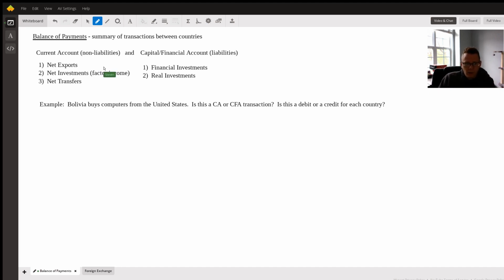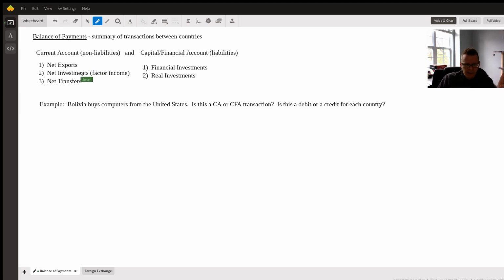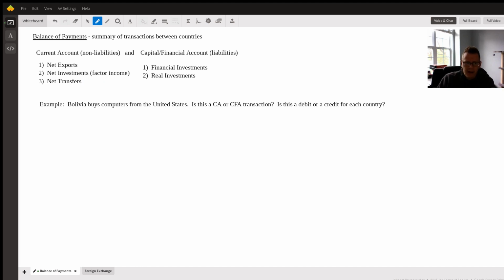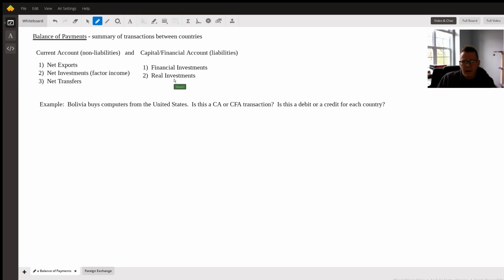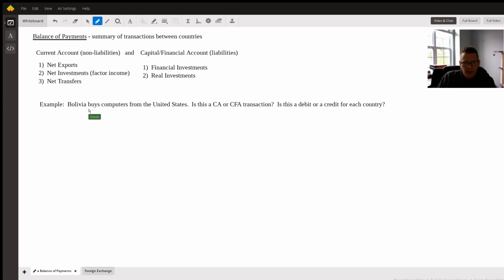Balance of Payments and Foreign Exchange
Question: AP Macro Question Pls Help!
In a paragraph, explain what the balance of payments is and how current account surpluses and deficits work and how they impact the balance of payments. Give an example illustrating a scenario where the current account balance would increase and an example of where it would decrease. In a second paragraph, explain what exchange rates are and how they operate. Explain how appreciation and depreciation impact exchange rates and the current accounts. Give an example of how exchange rates impact trade, tourism and travel. You should have 3 well thought out examples. In a third paragraph, explain how foreign exchange markets work and how exchange rates impact the market. Give an example of how exchange rates impact the supply and demand of currency. Draw a correctly labeled graph illustrating one of your examples from the second paragraph and add an explanation that details how you drew the graph and what you included in it.

Answered By:

Steven T.
Positive-Oriented Teacher Looking to Assist with Student Learning